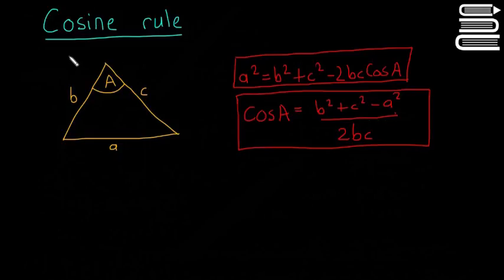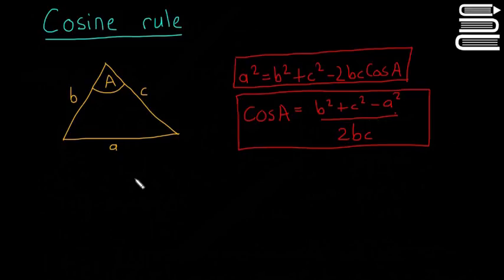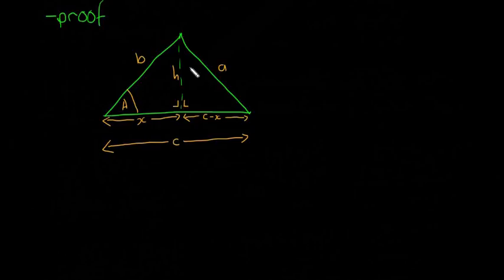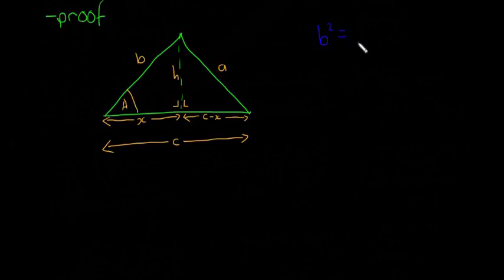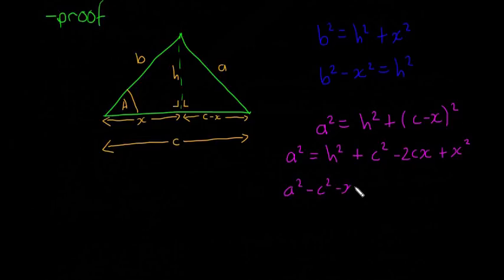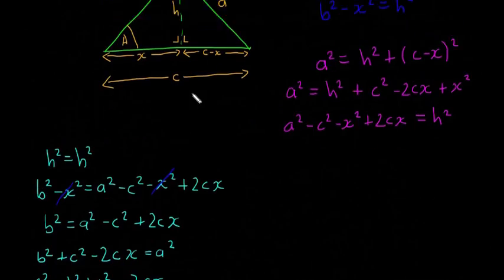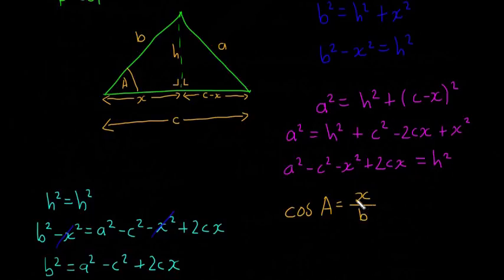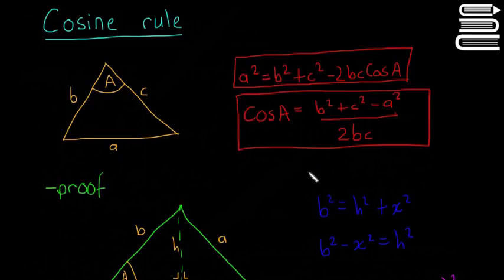Leaving Cert Maths - Trigonometry 8 - Cosine Rule